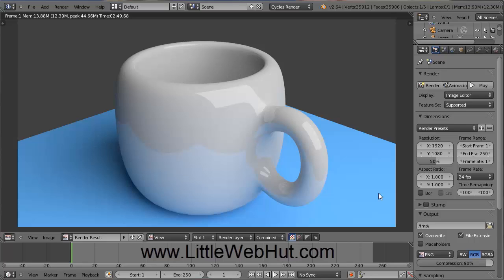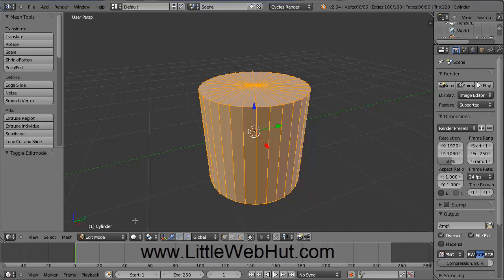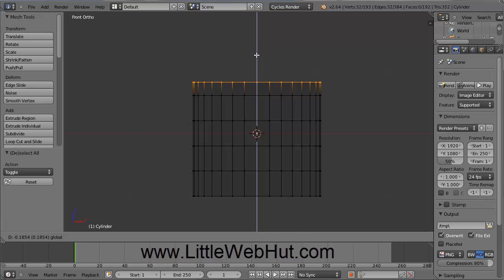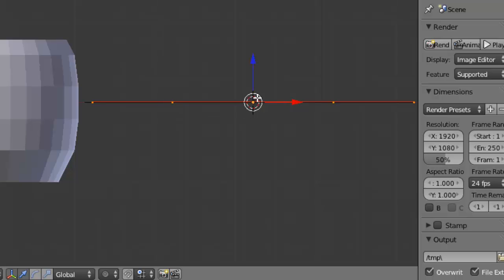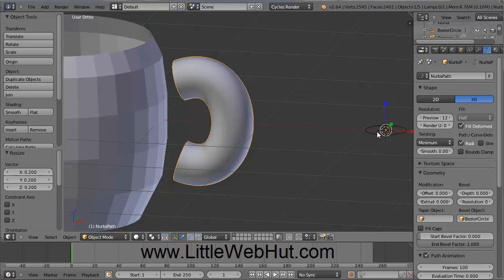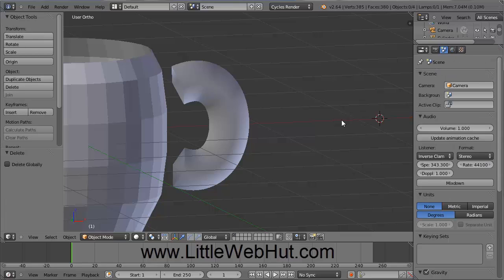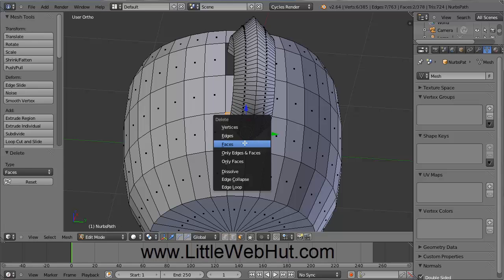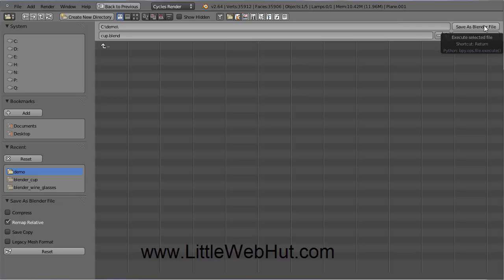Blender Tutorial For Beginners: Coffee Cup - 1 of 2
This Blender 3D video demonstrates how to make an image of a cup with a handle using the cycles render engine. Blender version 2.64 was used for this tutorial. This is a good tutorial for beginners.